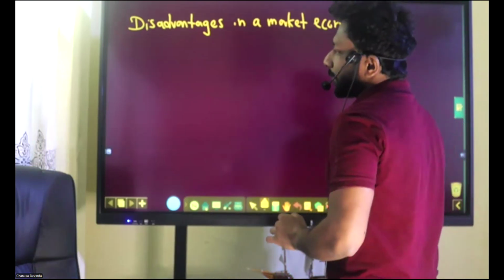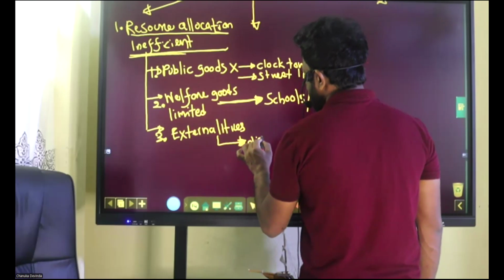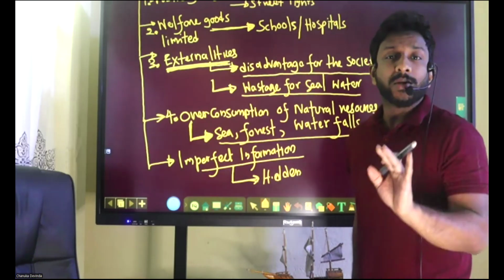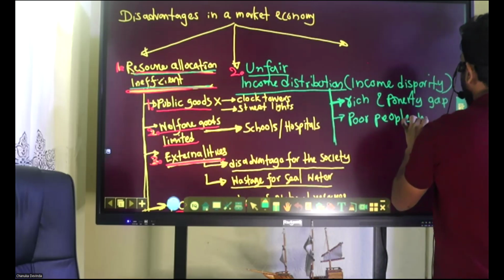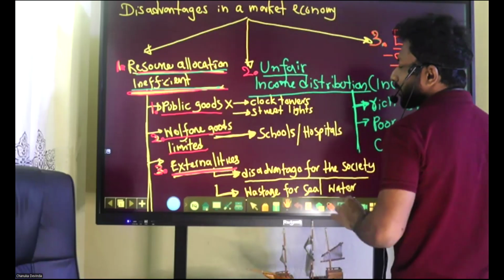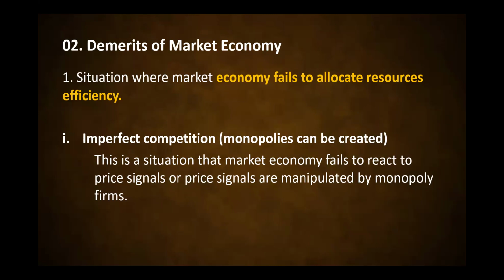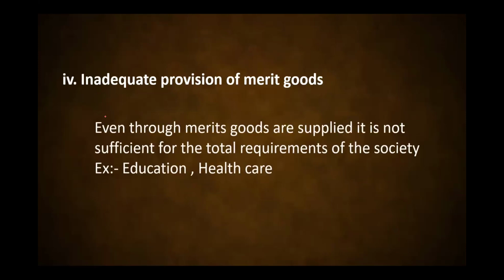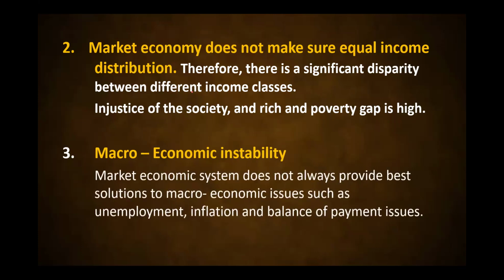Disadvantages of a Market Economy